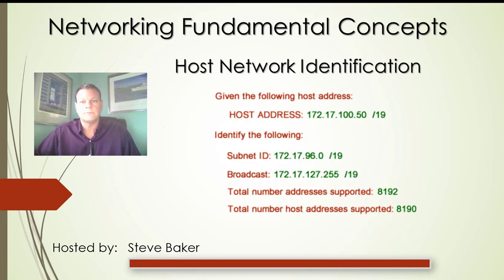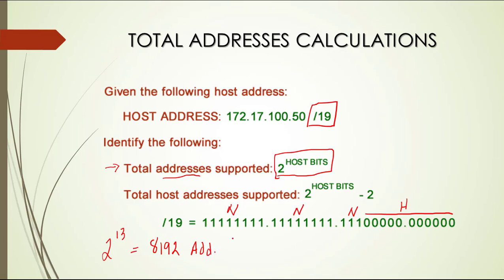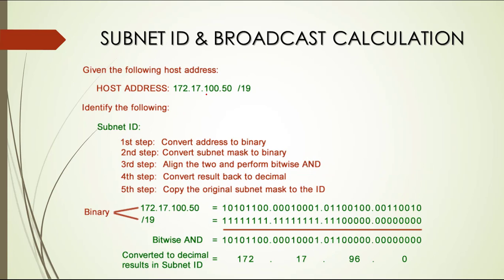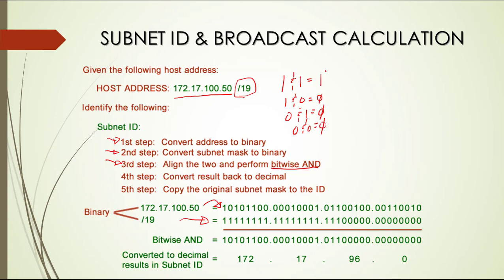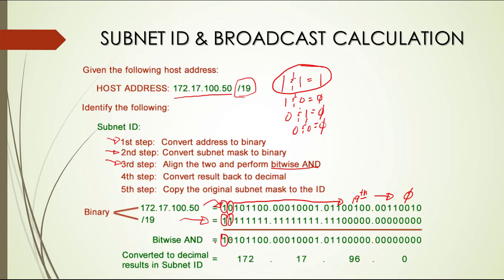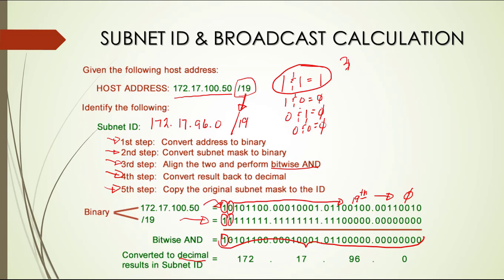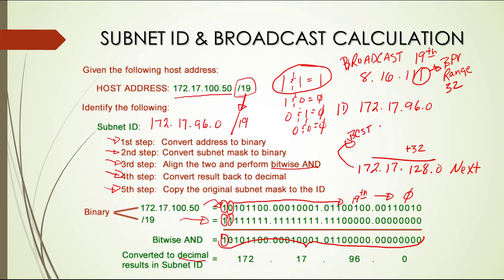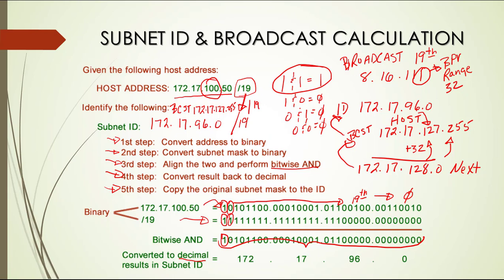IPv4 host address to subnet ID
This quick video will help you determine the subnet ID, range of hosts, and broadcast for a given IPv4 host address and subnet mask.  it will also work for IPv6, you just need to decompress the address, then convert the hex to binary and apply the same principles.